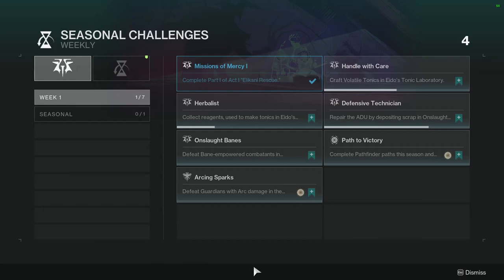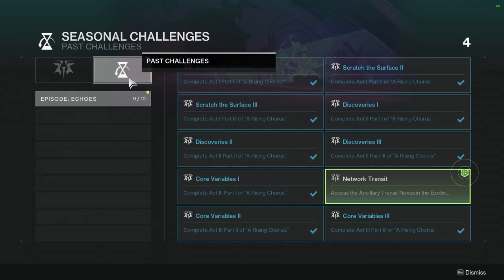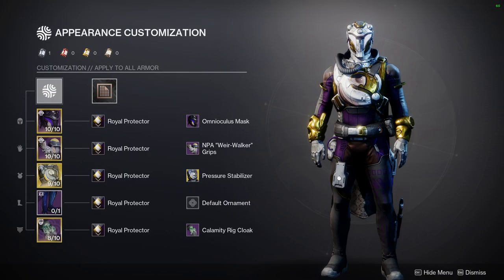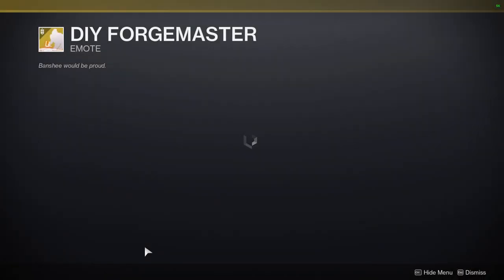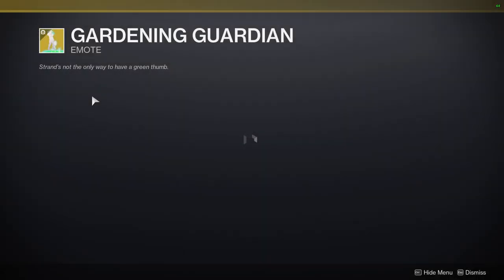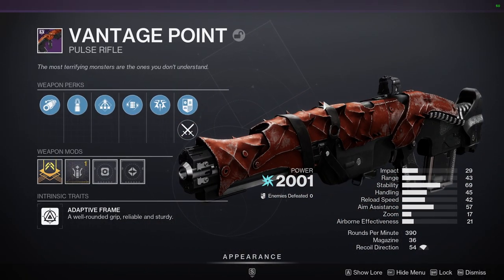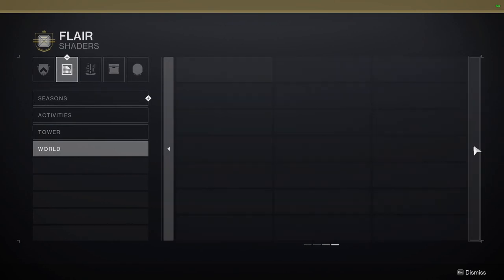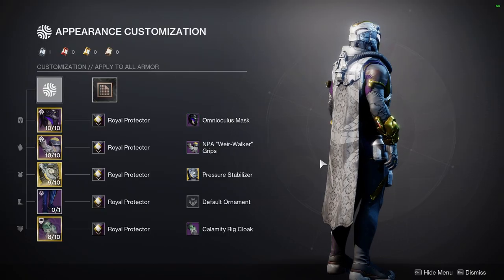Destiny 2: Weekly Challenges, Ada-1 and Eververse | Week 1 | Episode: Revenant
With the new season bring along some new challenges, and more new items! Let me know what ya'll are excited for this season!

00:00 Intro
00:41 Challenges
04:15 Ada-1
06:08 Fit of the Video
07:42 My crucible thoughts
10:25 Eververse
15:22 Outro